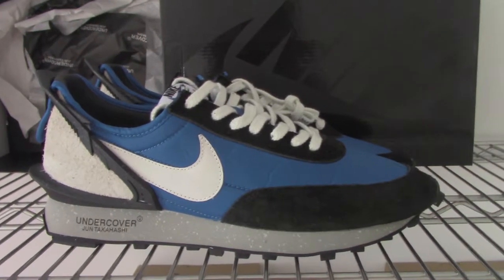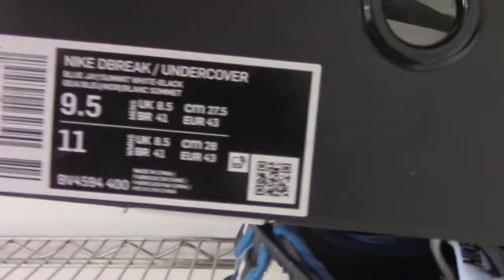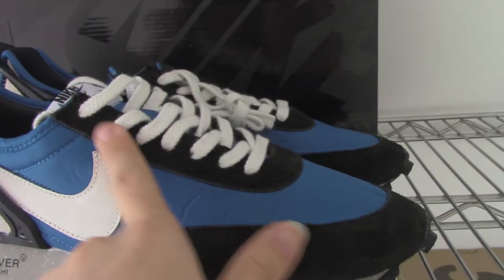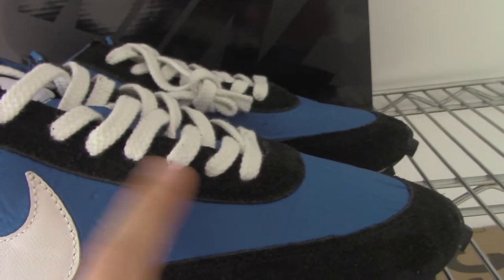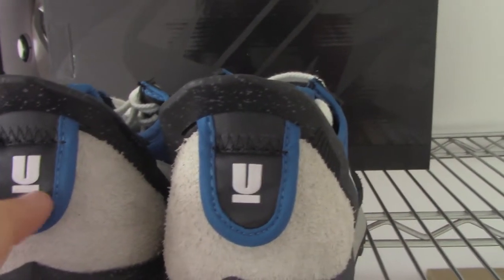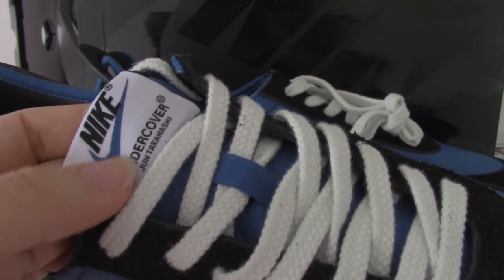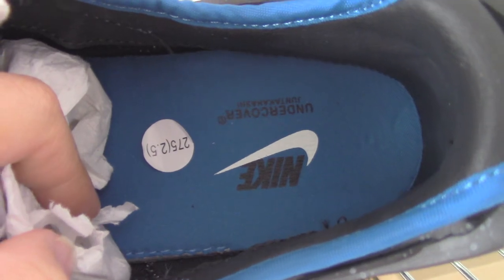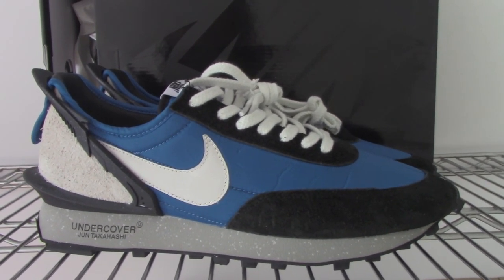UNDERCOVER x Nike Daybreak Blue Unboxing Review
Order more than 3 pairs getting Wholesale Price!
Original materials！